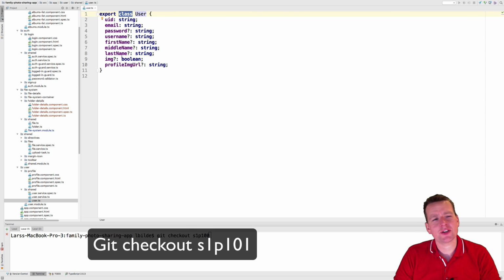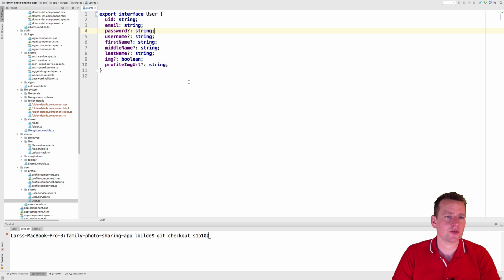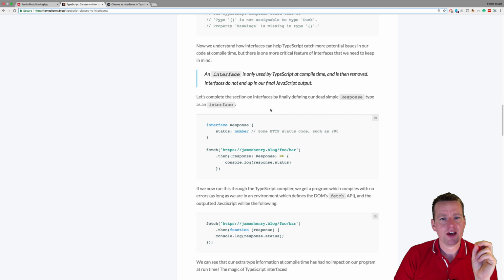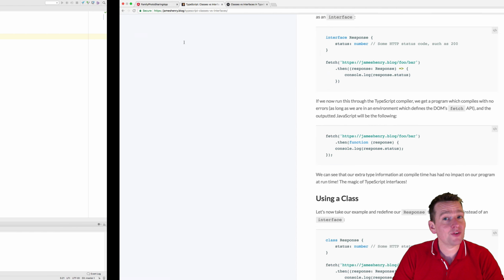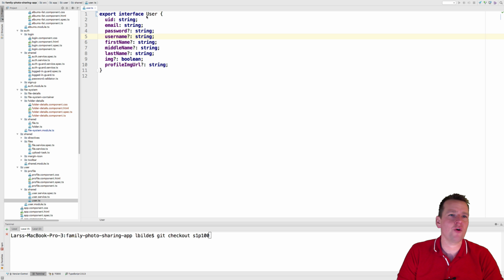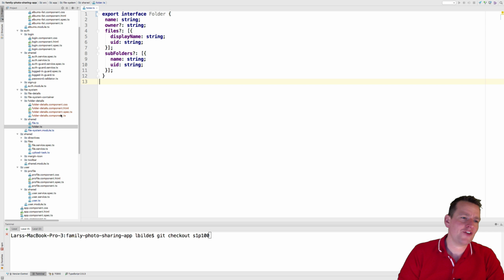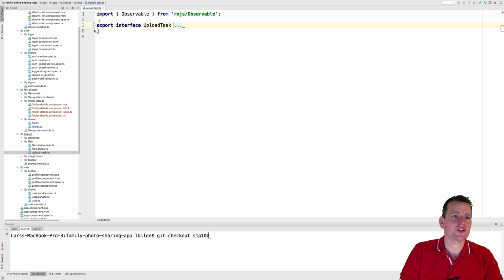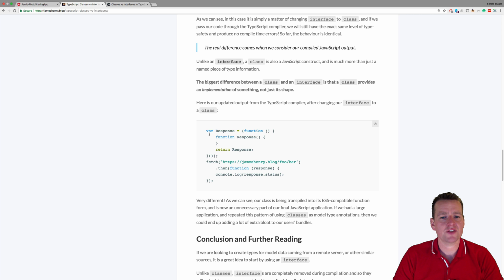The Advanced Photo Sharing App | S1p101 | Talk about interfaces vs classes